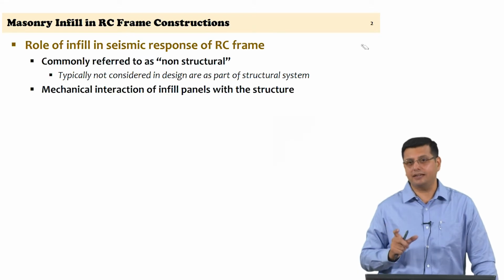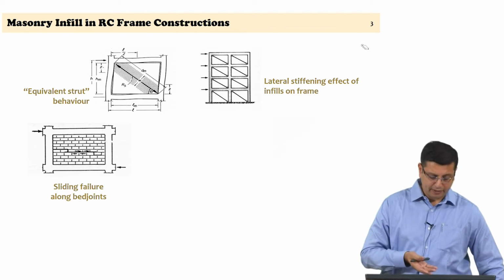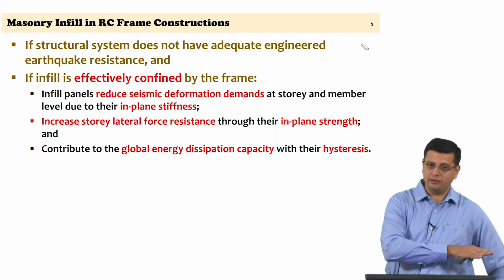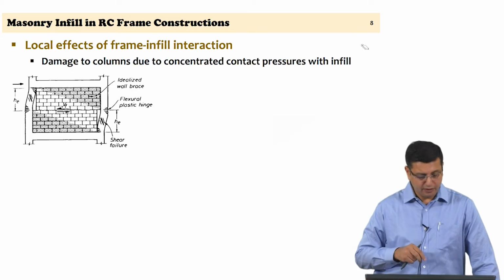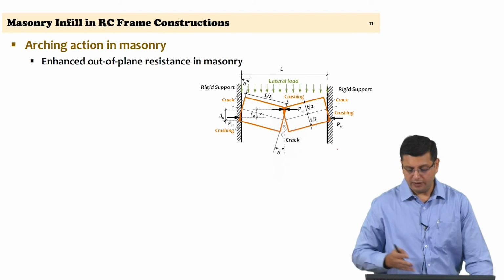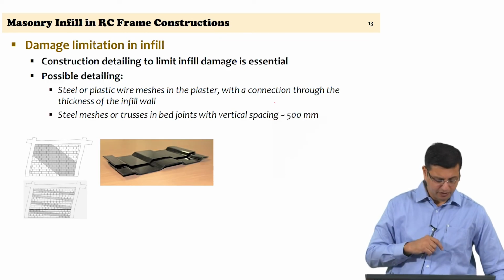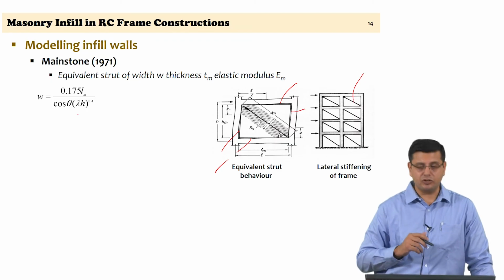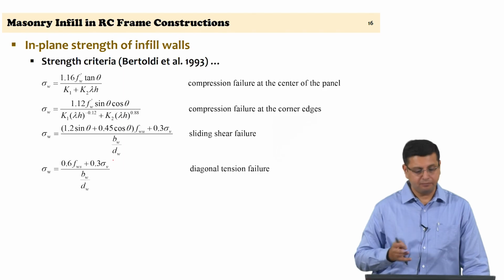#37 Masonry Infill in RC Frames | Design of Masonry Structures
This lecture examines the behavior of masonry infill panels within RC frames during earthquakes. It emphasizes that these panels, often considered non-structural, interact with the RC frame, impacting the structure's earthquake response. This interaction can have both beneficial effects, like enhancing strength and stiffness, and detrimental effects, leading to unforeseen failure modes.The lecture introduces the concept of an equivalent strut to model infill behavior, highlighting its stiffening effect but also its vulnerability to damage mechanisms like sliding failure, diagonal cracking, and corner crushing, potentially resulting in out-of-plane expulsion and posing a falling hazard.The lecture also explores the role of arching action in increasing out-of-plane resistance, emphasizing the importance of construction detailing for damage limitation. Finally, it underscores the need to account for infill walls in seismic design.